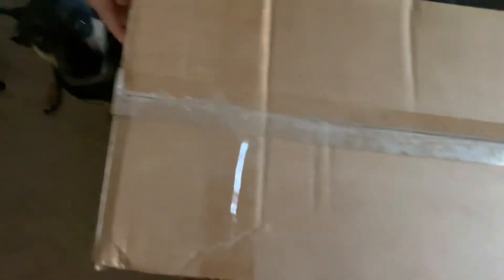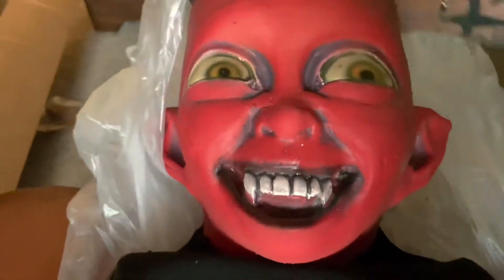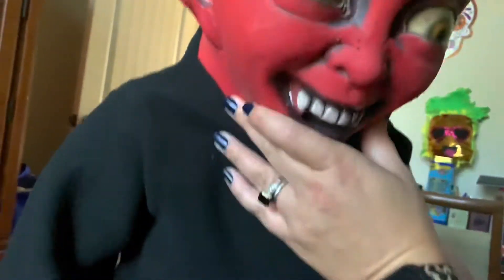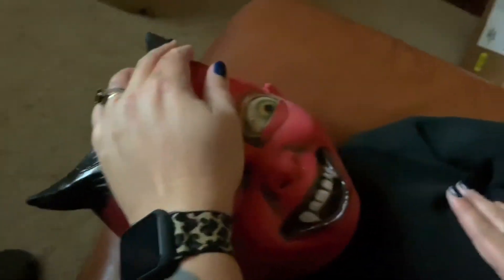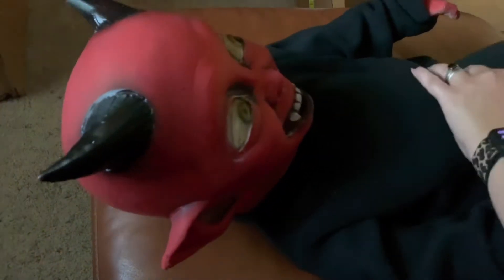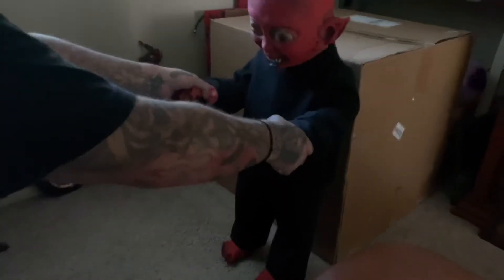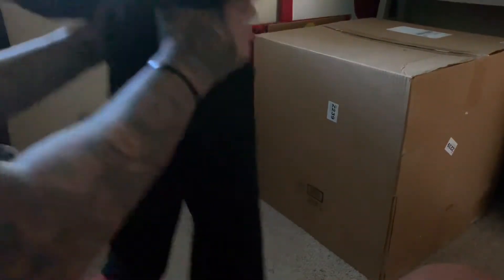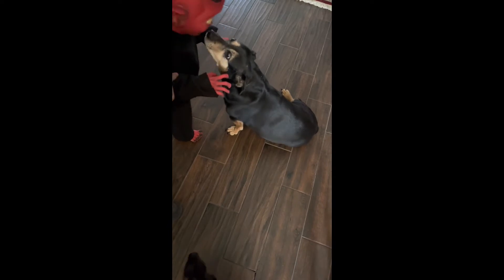CREEPY Devil Child | Life Size Monster Kid Little Devil | Distortions Unlimited | Spirit Halloween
Monster Kids "Little Devil" UNBOXING!!!

Little Devil is one of our creepy cute Monster Kids! Expertly sculpted and hand painted at Distortions.

Heat up your home décor this Halloween and get ready for some trouble with this 3.1 Ft Monster Kid Little Devil decoration. This theatrical quality devil is sure to have your guests watching their backs in fear and features armature in the arms and head so you can pose him however you like. Although he may seem innocent with his wide glossy eyes, hand-painted details, and eager smile, whatever you do this Halloween don't take any advice from this Little Devil!

Dimensions: 38" H x 15" W x 7.5" D
Weight: 4.65 lbs
Material: Foam, fabric
Care: Spot clean